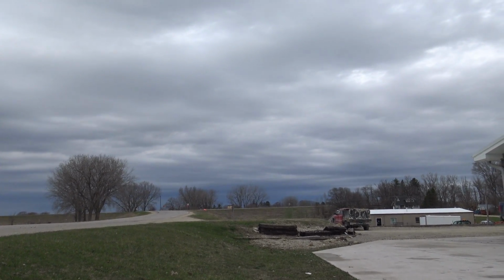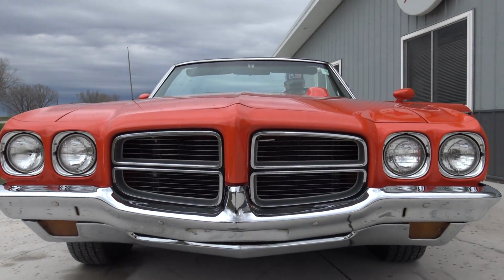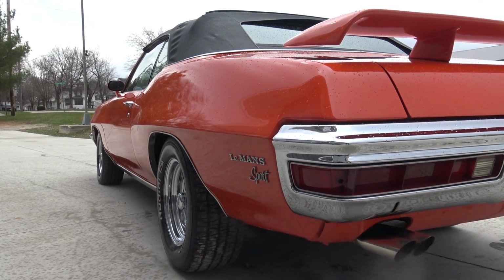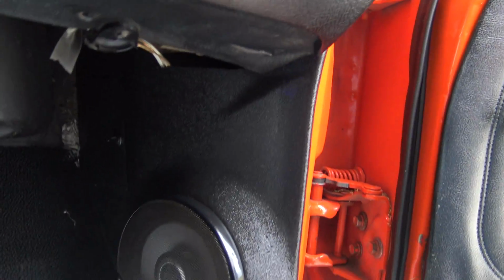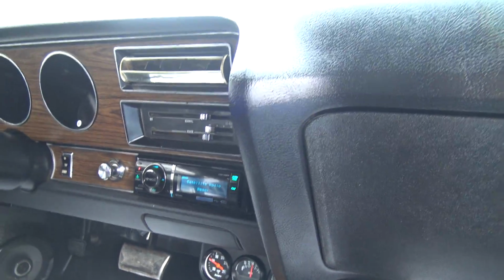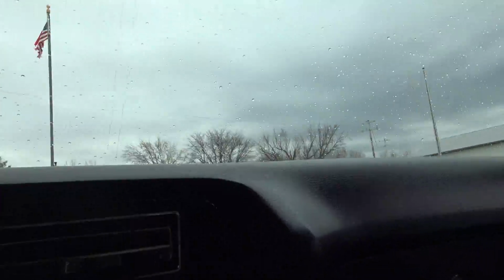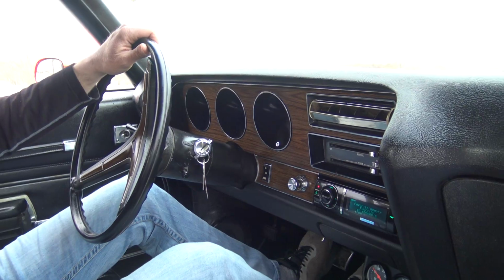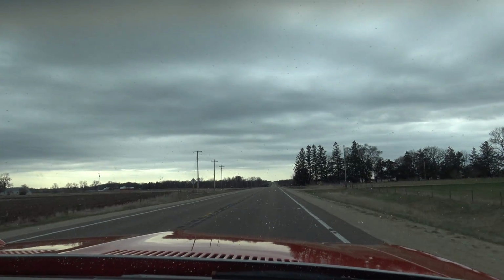1971 Lemans Convertible With a 455 Big Block for Sale at Coyote Classics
$30,000

Talk about muscle this 1971 Pontiac Le mans Sport Convertible has it!!  Its powered by a Big Block 455 4bb V8 engine with a thrilling Dual Exhaust Rumble!  Its restored in a Carousel Red exterior with a new hood tachometer, rear spoiler, and is riding on a set of Cragar SS rims with RWL tires.  This car has the look, the performance, and does't give up any comfort!  Its black bucket seat with full console, interior is in excellent condition, along with its like new black convertible top with glass rear window.  Its exterior paint still shines beautifully and is laid out over a very straight and solid body.  It comes equipped with power steering, front power disc brakes, dual exhaust, dual sport mirrors, aluminum radiator, ken wood CD player, power top, rear wing, hood tachometer, and is riding on a set of Cragar SS rim with BFG RWL tires.  Great Color, Great Sound, Great Car, Great Price!